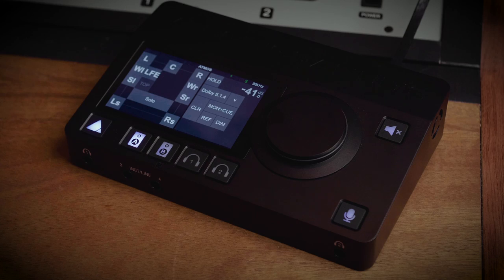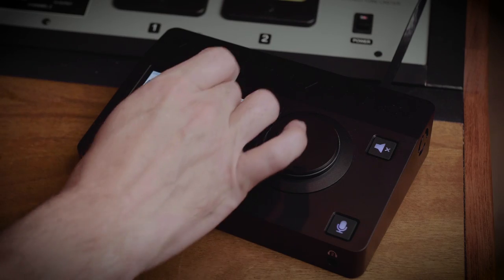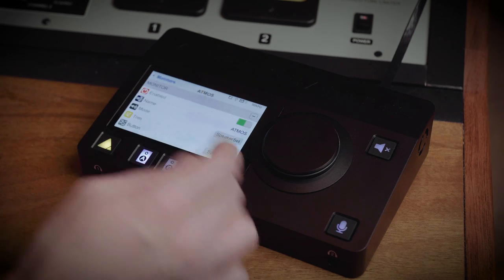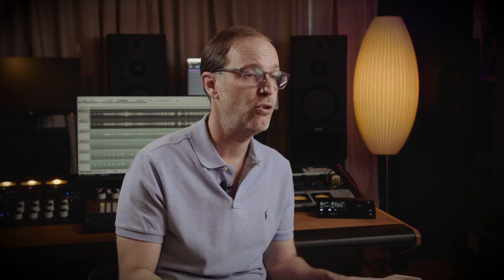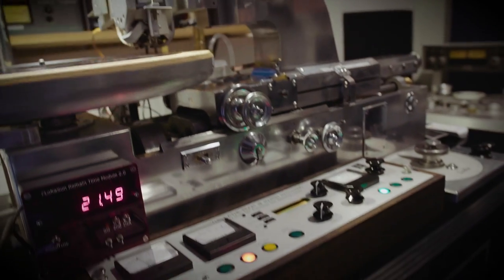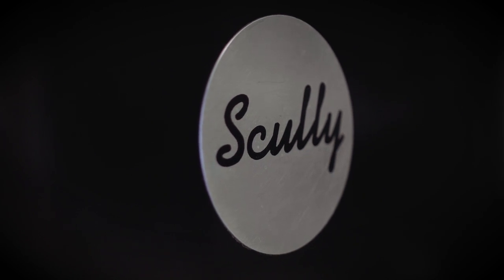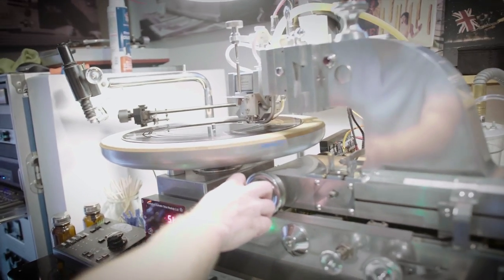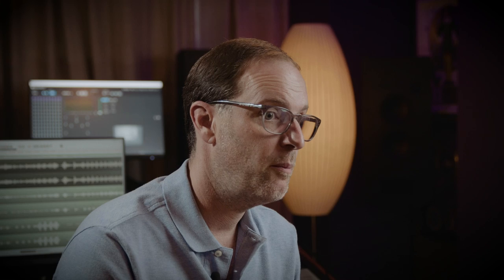The Art of Mastering with Stephen Marsh of Marsh Mastering Studios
Joining us from his Los Angeles studio, Stephen walks us through the art of mastering as part of the music production process.

Mastering is an often misunderstood practice and is sometimes referred to as a 'dark art'. As Stephen explains, the truth is a little simpler. A good mastering engineer will finish and enhance a production without necessarily making dramatic changes to the overall sound. Instead, the goal is to make the listener feel different and perhaps more engaged while ensuring the release is ready for today's various formats, from streaming services to vinyl and CD.

Each format requires a specific approach to complement its unique qualities and commercial expectations. Mastering vinyl, in particular, requires a different approach to mastering any digital format.

Stephen's Marsh Mastering is one of the few studios in the LA area to house a cutting lathe used to produce the master discs that are used as the first step in the vinyl record production process.

Increasingly, Stephen also works on Dolby Atmos mixes, which again require a different approach. Unlike stereo mastering, which calls for an up-front, close sound. Much of the art in Atmos mastering involves polishing the mix while allowing sounds to remain separated and at a distance from the listener.

The Atmos setup at Marsh Mastering is quite unique. Stephen uses Merging Technologies Pyramix DAW and Dolby renderer, all working on the same computer—all of which talk to each other using the Merging audio driver. For monitoring, it's the Merging Anubis running the show, allowing Stephen to control all the ceiling and bed channels from a central hub. This includes referencing downmixes to ensure they all translate well.